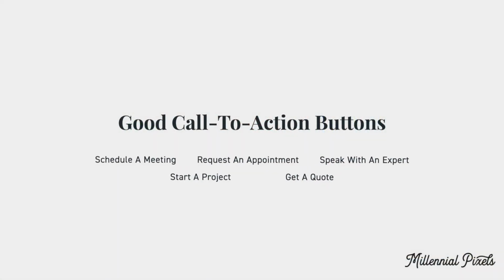Why B2B Business' Should Kill Their "Contact Us" Button.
Here are 5 other options for how you can change the main action you're asking website visitors to take so you see better results from your B2B's website.

Get help with your B2B's website by scheduling a marketing review